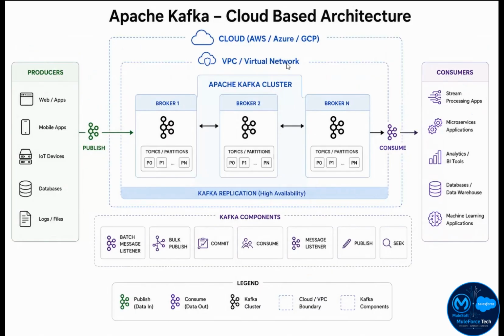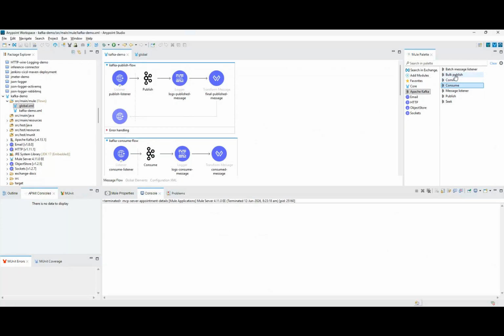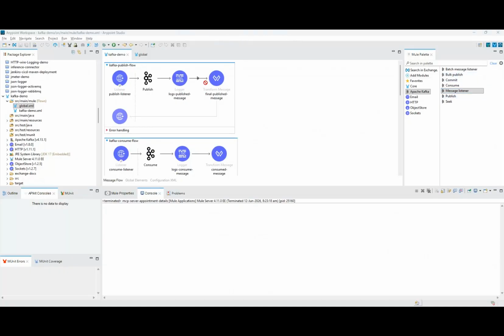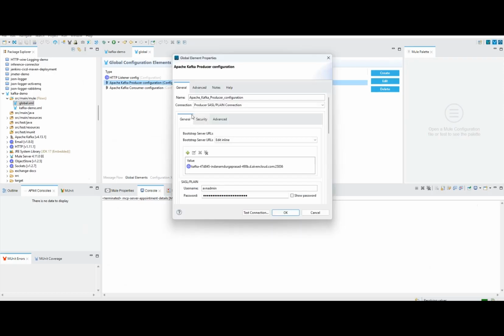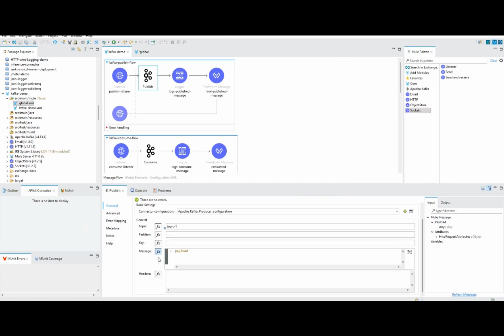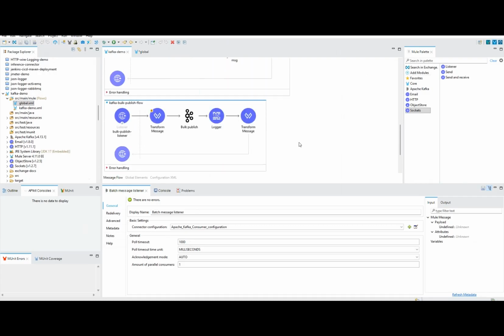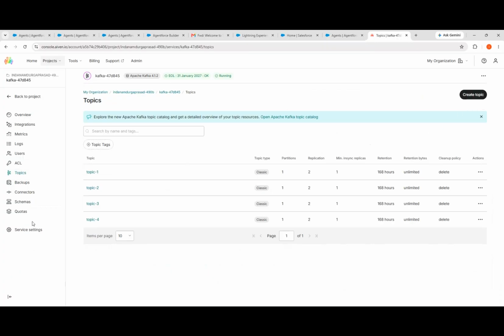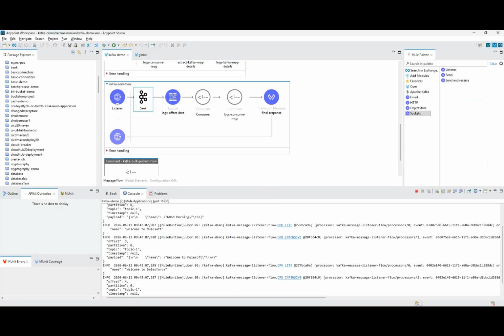🚀 Apache Kafka + MuleSoft Integration | Real-Time Event Streaming & Event-Driven Architecture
Apache Kafka + MuleSoft Integration Tutorial | Real-Time Event Streaming & Event-Driven Architecture

In this video, you'll learn how to integrate Apache Kafka with MuleSoft to build scalable, real-time, event-driven integrations. Discover how MuleSoft can publish and consume events from Kafka topics, enabling seamless communication between applications, microservices, and enterprise systems.

🔹 What You'll Learn:
• Introduction to Apache Kafka
• Understanding Event-Driven Architecture (EDA)
• Kafka Topics, Partitions, Producers, and Consumers
• Overview of MuleSoft Kafka Connector
• Configuring Kafka Producer in MuleSoft
• Configuring Kafka Consumer in MuleSoft
• Publishing Events to Kafka Topics
• Consuming Messages from Kafka Topics
• Message Serialization and Deserialization
• Error Handling and Dead Letter Queue (DLQ)
• Retry Strategies and Message Acknowledgement
• Securing Kafka with SSL and SASL Authentication
• Real-Time Data Streaming with MuleSoft
• Best Practices for Kafka Integrations

🔹 Why Integrate Kafka with MuleSoft?
Apache Kafka provides a highly scalable and fault-tolerant event streaming platform, while MuleSoft offers a unified integration layer to connect applications, data, and services. Together, they enable organizations to process events in real time, build loosely coupled architectures, and improve system scalability.

💡 Use Cases Covered:
✅ Customer Profile Updates
✅ Real-Time Order Processing
✅ Inventory Synchronization
✅ Event-Driven Microservices
✅ Salesforce CRM Integration
✅ Real-Time Notifications
✅ Data Streaming to Analytics Platforms
✅ Enterprise System Integration

📌 Benefits:
✔ Real-Time Event Processing
✔ High Throughput and Scalability
✔ Decoupled System Architecture
✔ Reliable Message Delivery
✔ Fault-Tolerant Communication
✔ Faster Data Synchronization
✔ Improved Business Agility
🔥 Demo Included:
• Kafka Broker Setup
• MuleSoft Kafka Connector Configuration
• Producer Flow Implementation
• Consumer Flow Implementation
• Error Handling and Retry Logic
• End-to-End Kafka + MuleSoft Use Case

📚 Technologies Used:
• Apache Kafka
• MuleSoft Mule 4
• Kafka Connector
• DataWeave
• Anypoint Studio
• Event-Driven Architecture
• Enterprise Integration Patterns